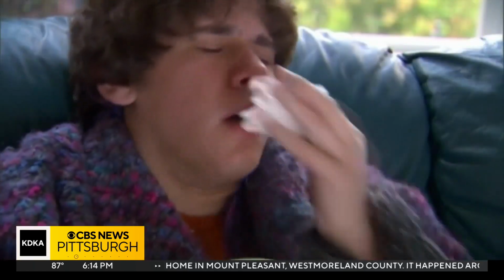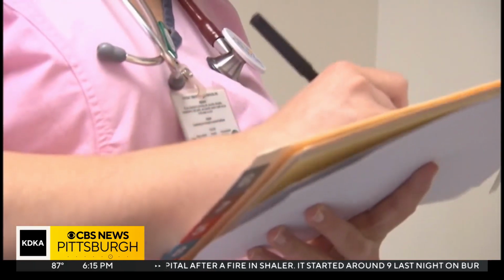Test could be breakthrough for children with suspected sinus infections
It's a nasal swab test that checks for three types of bacteria with sinusitis.